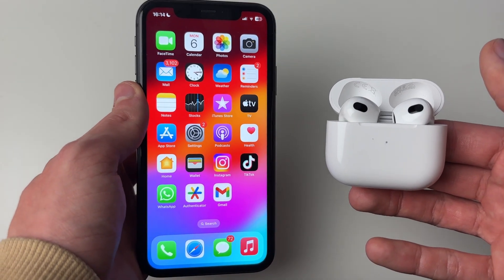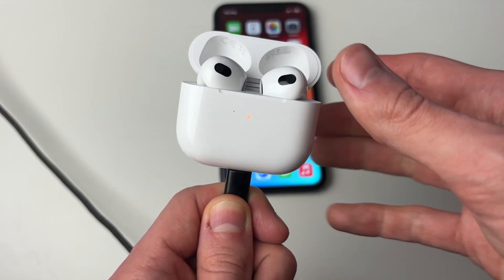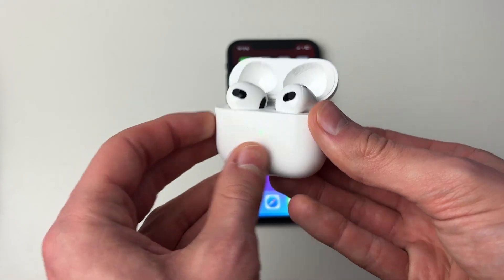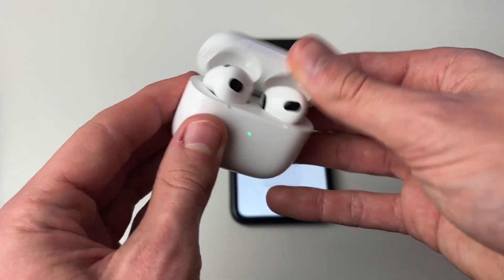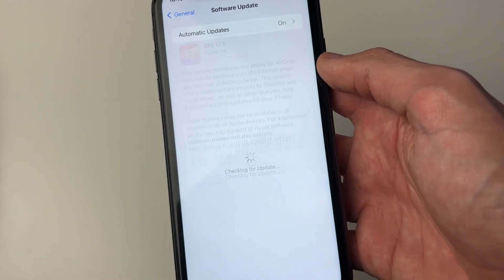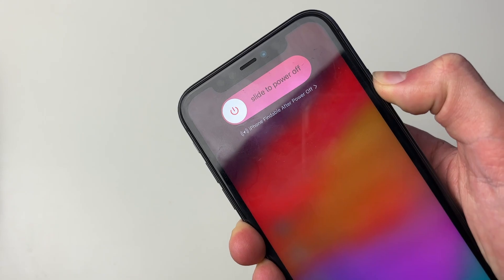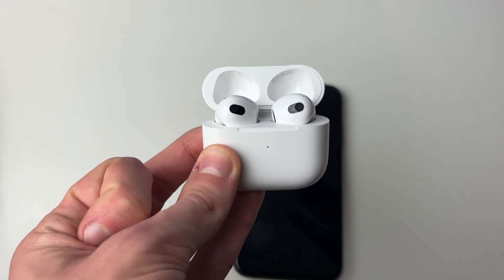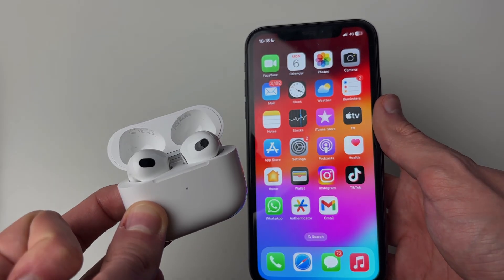How To Fix AirPods Keep On Disconnecting - Full Guide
Learn how to fix airpods keep on disconnecting in this video.

GuideRealm